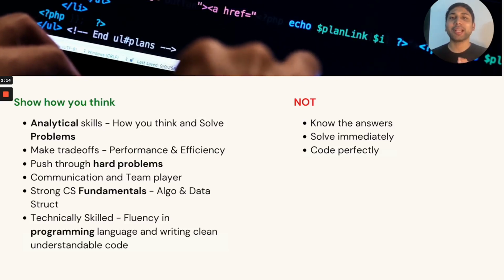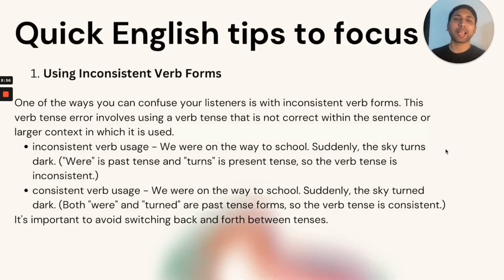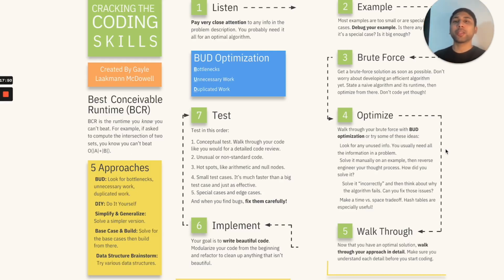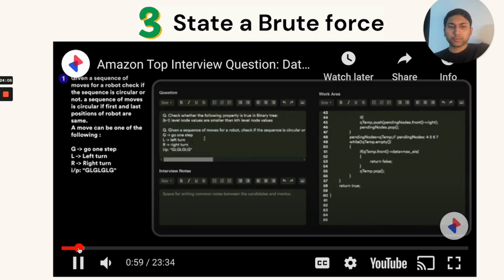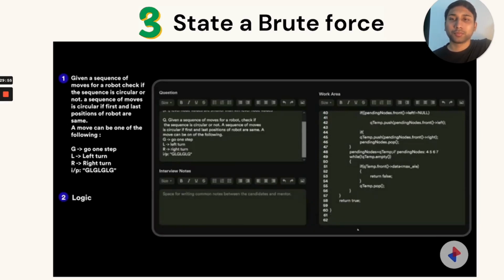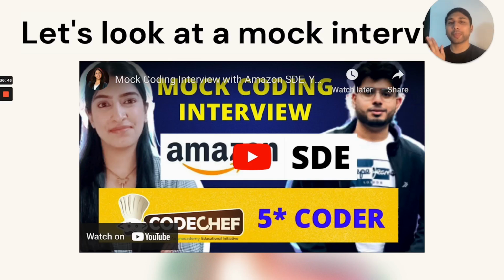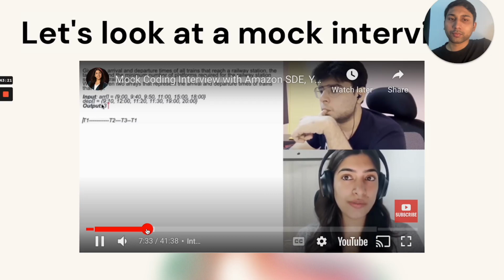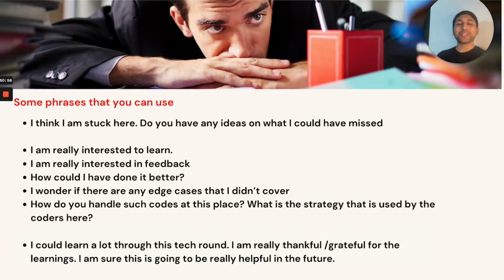Comm101- Decoding tech interviews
Lecture by Shubham sir